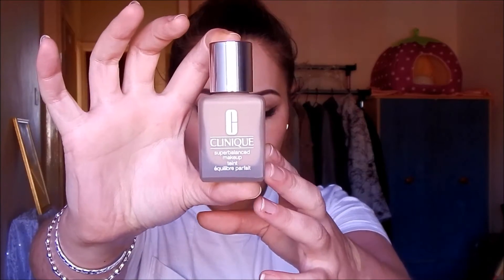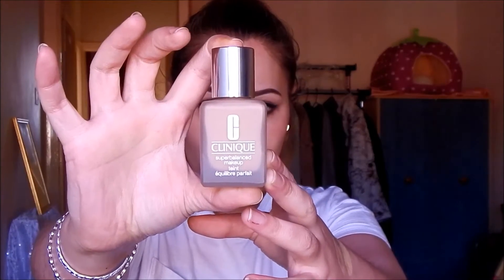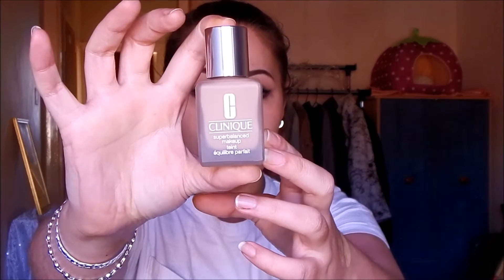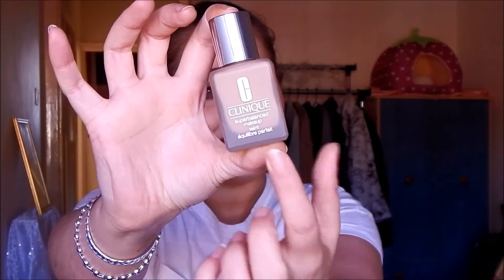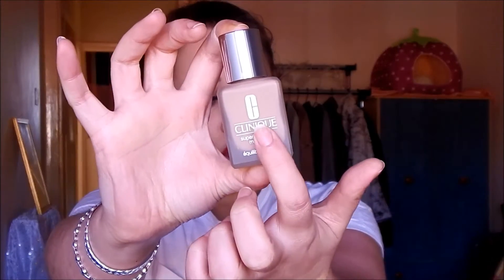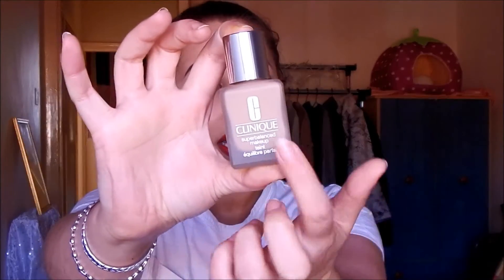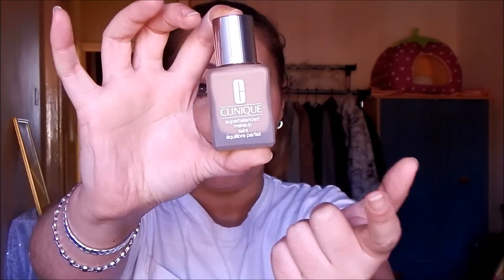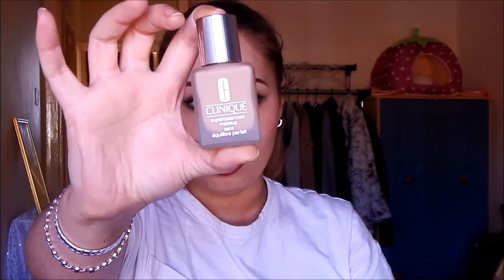NEW Clinique Superbalanced Silk Foundation | First Impressions & Demo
Hello, everybody! I hope you enjoy this first impressions review :)